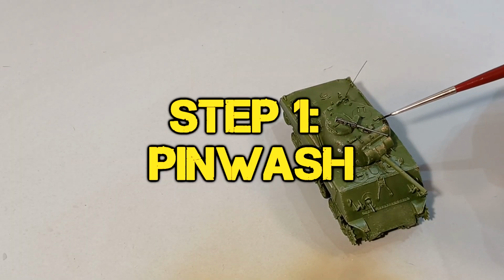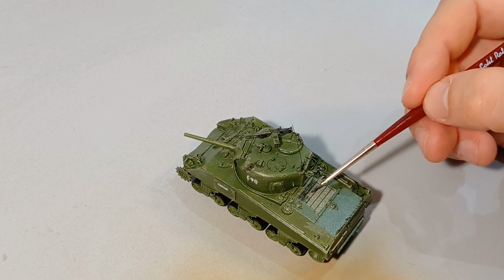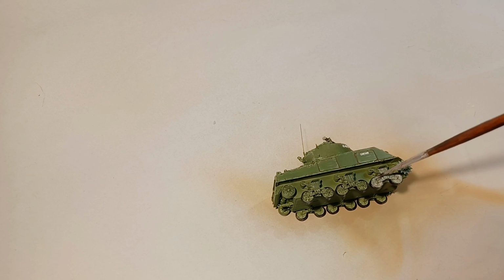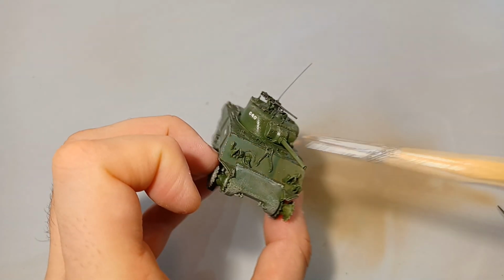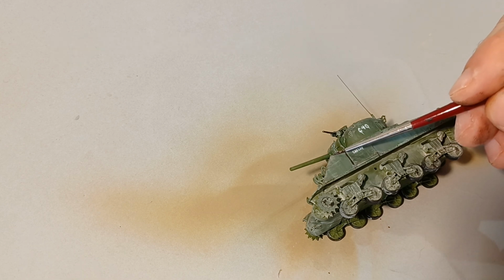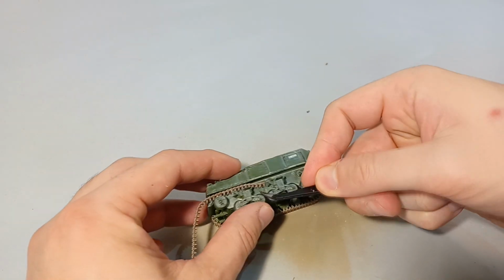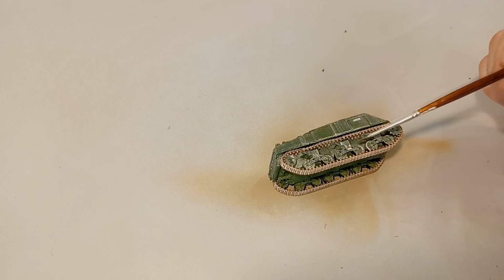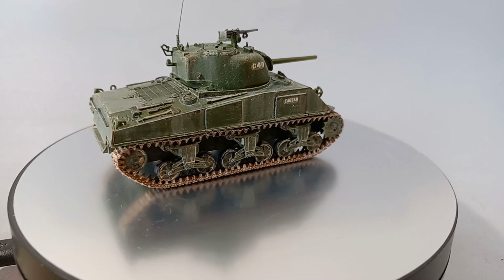Weathering Sherman "Caesar" in 72nd scale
In part 3 of our Sherman series we are take a shot at weathering with pigments and enamels.